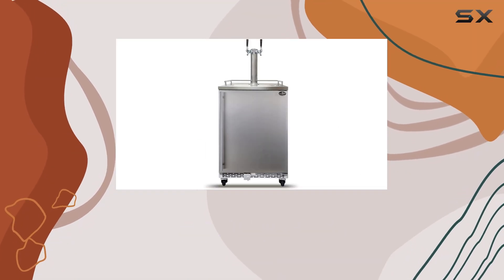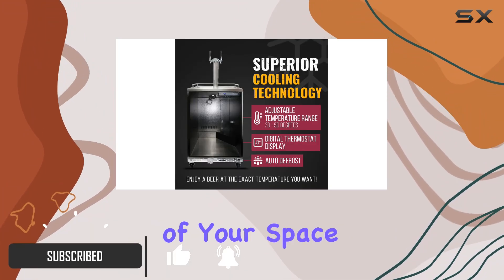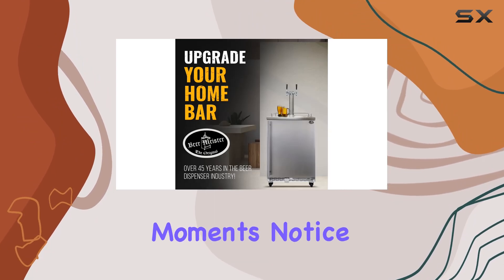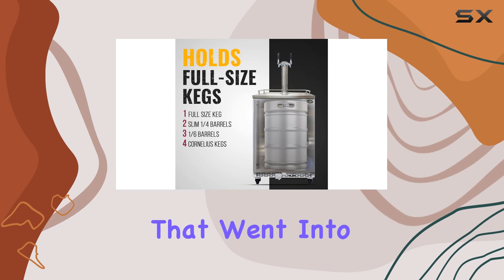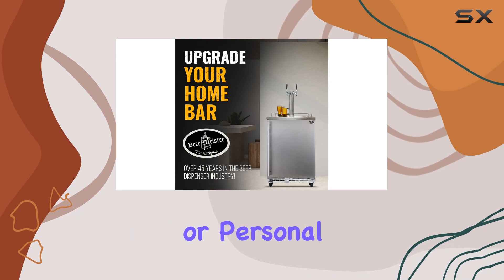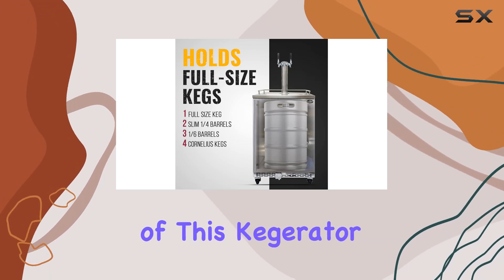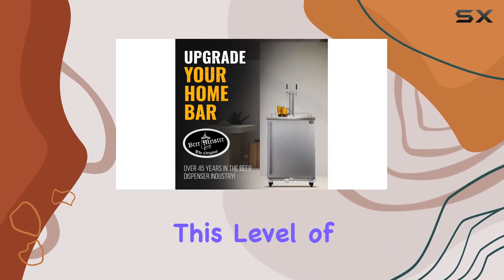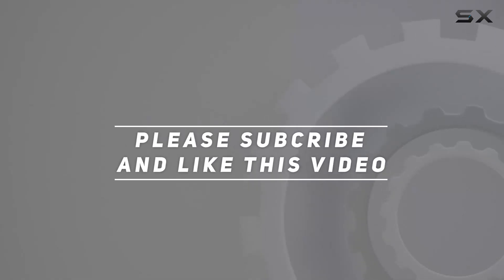Beer Kegerator Premium Series: Elevate Your Home Bar Experience with the Ultimate Draft Beer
0:00 Intro
0:06 Review

Things that we mentioned in this video:
Beer Kegerator Premium Series, : B01J02KNYG